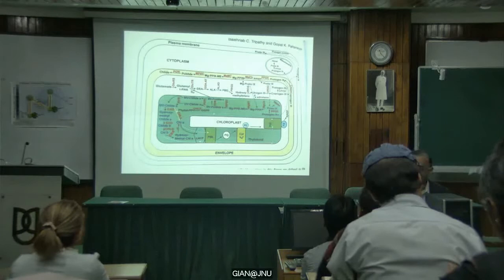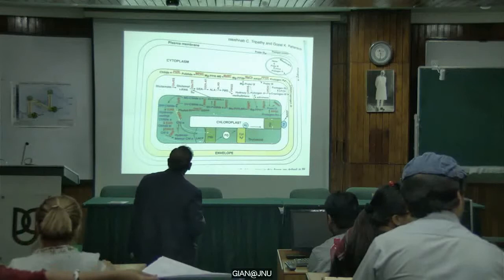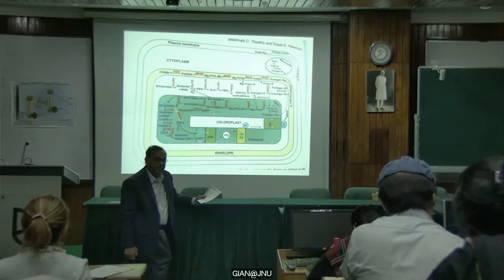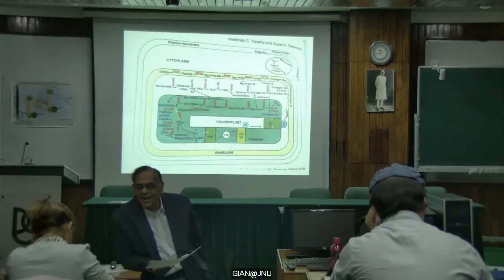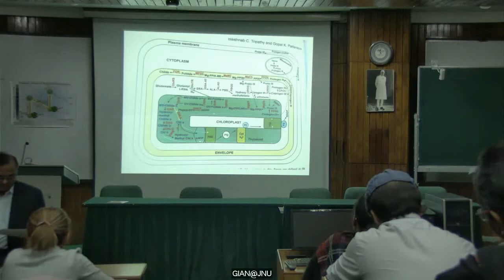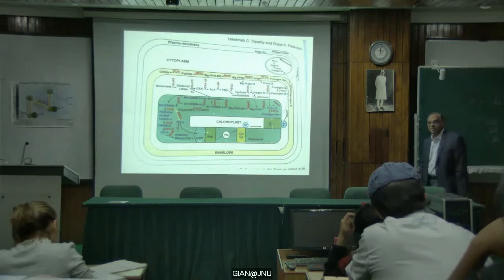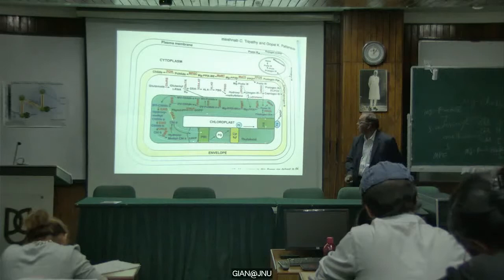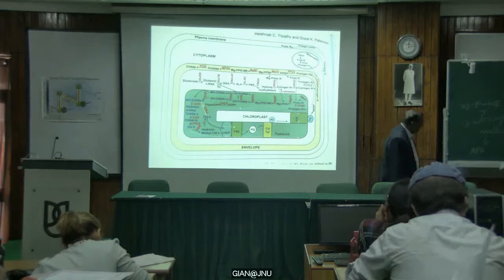GIAN@JNU 24/02/2016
Lecture # 1
By:-
Prof. Baishnab C Tripathy, Jawaharlal Nehru University
Prof. Govindjee , University of Illinois at Urbana-Champaign